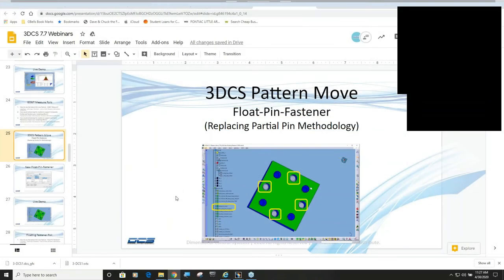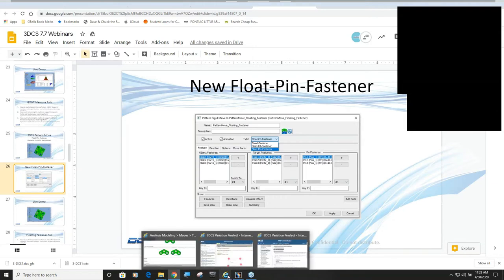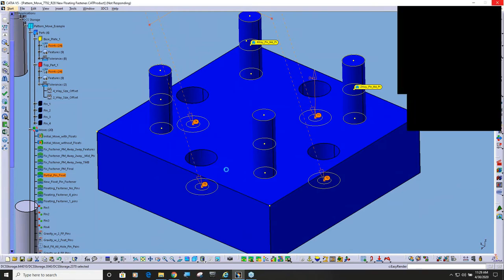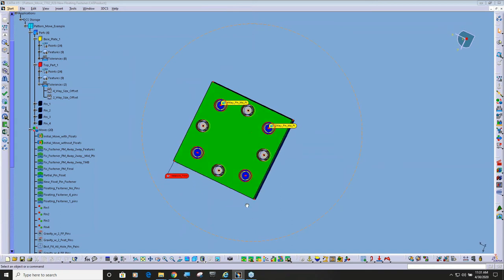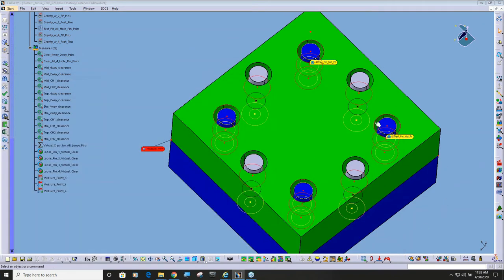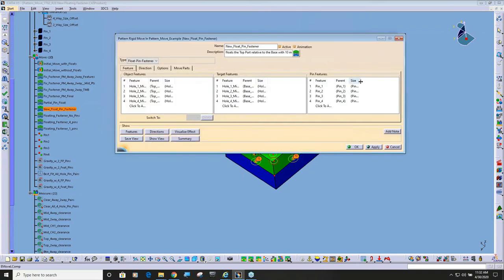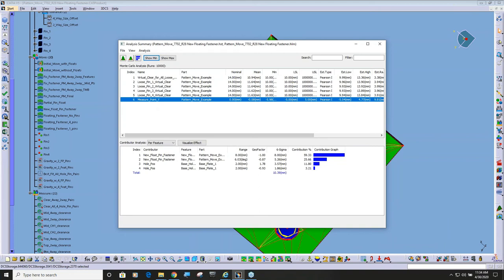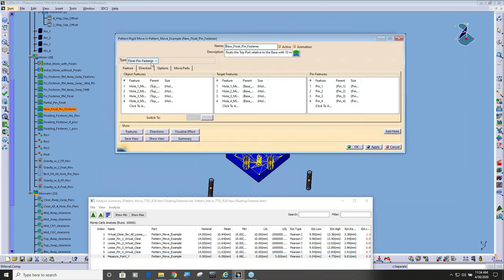NEW for Pattern Move - 3DCS tolerance stack up simulation software V7.7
The Pattern Move is unique to 3DCS tolerance stack up simulations, allowing the modeling of combinations of holes and pins.